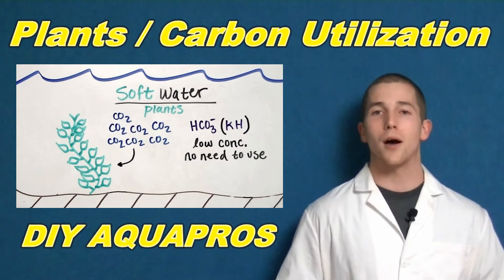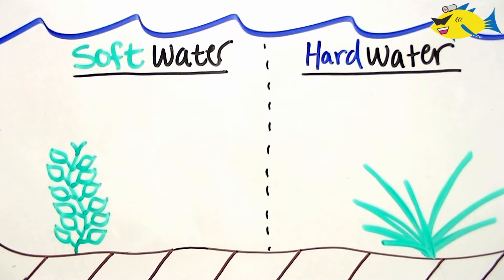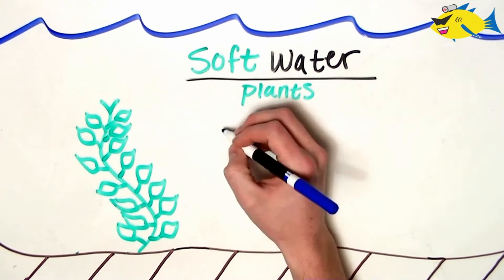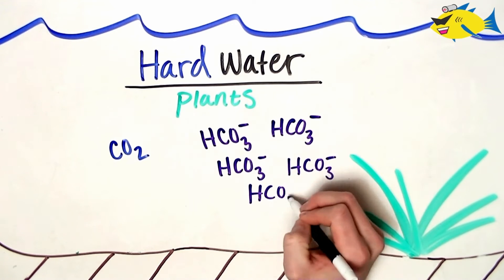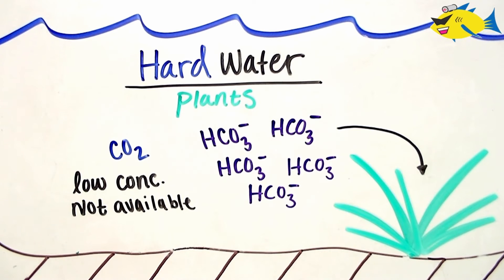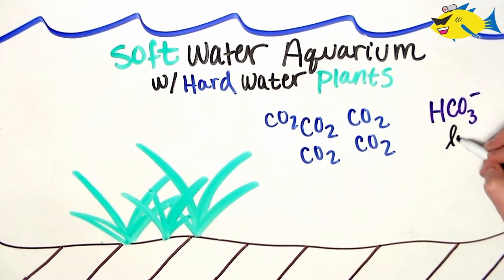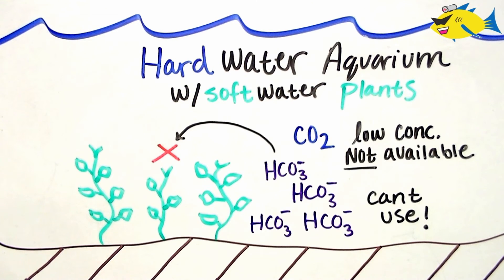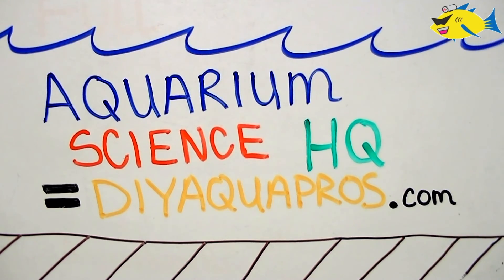Aquarium Plants and Carbon (CO2 / HCO3-) Utilization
Plants in the aquarium require carbon for assimilation and growth. Carbon is a limiting factor in their ability to grow, reproduce and thrive in your tank. Land plants primarily use CO2 as the starting point for carbon assimilation, and they have easy access to this molecule in the open air environment. Aquatic plants on the other hand have a harder time obtaining this preferred form of carbon.  The availability of CO2 in the aquarium is regulated by a few different factors.

The relative pH of the aquarium will dictate the amount of available CO2 and other forms of dissolved inorganic carbon (DIC). The lower the pH, the more CO2 will be available and vise verse. This pH drop is further amplified by the fact that CO2 supplementation tends to lower the pH. Certain plants in the aquarium have adapted strategies to work around the all to often low CO2 concentrations found in the freshwater environment.

Plants that evolved in a hard water environment with a higher pH and thus low levels of available CO2 often display the ability to utilize bicarbonate, the predominant form of carbon available. This is a clever strategy for the plant to develop and has proven to be effective for their survival. Without the ability to use bicarbonate, these plant would have a hard time surviving due to the lack of available carbon.